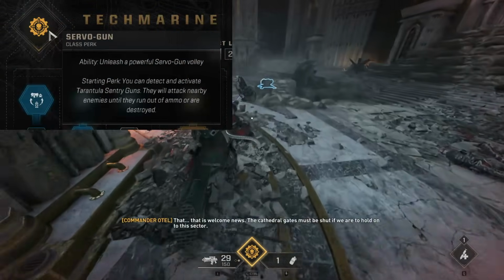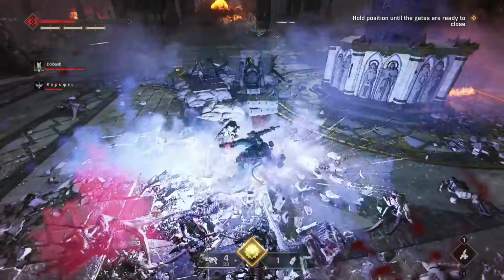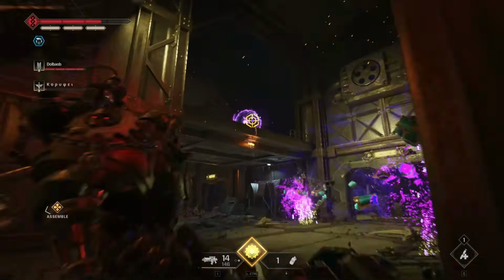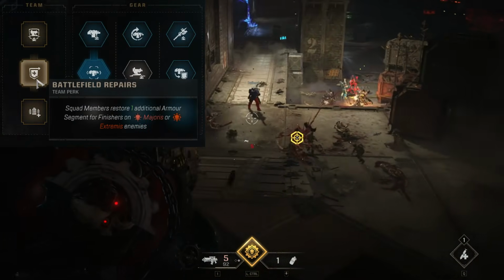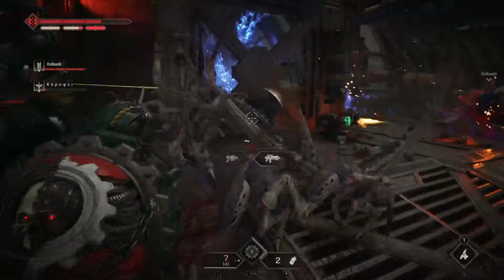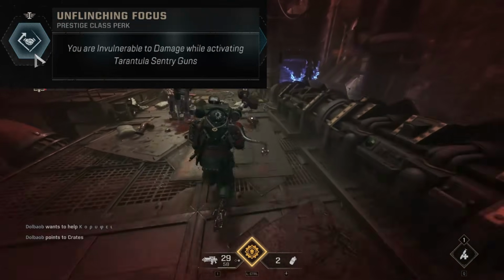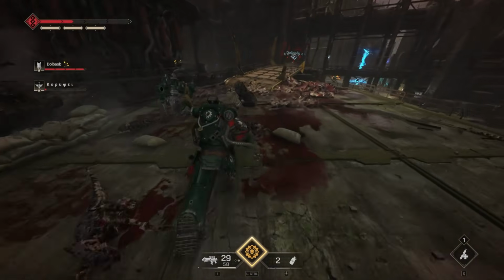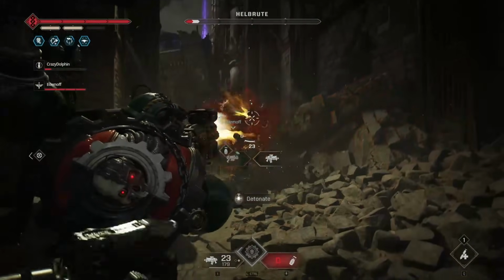Techmarine Guide: builds, strategy, PvP, etc. | Space Marine 2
Quick guide on what to equip and how to play the Techmarine in Space Marine 2: builds, perks, weapons, and how to play it in PvE and PvP.

Timestamps:
0:00 Passive Perks
0:23 Regular Perks
3:14 Prestige Perks
4:09 Ranged Weapons
5:25 Melee Weapons
7:19 How to Play in PvE
8:24 How to Play in PvP
9:06 PvP Weapons